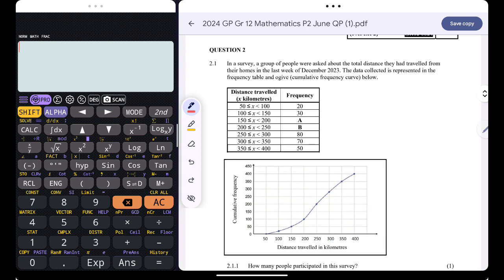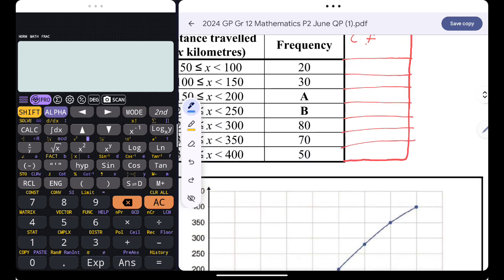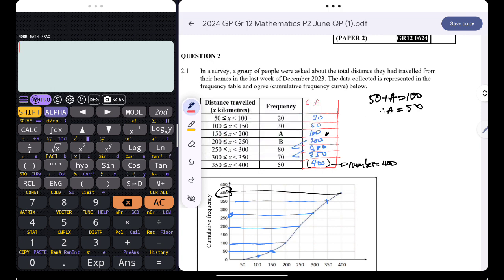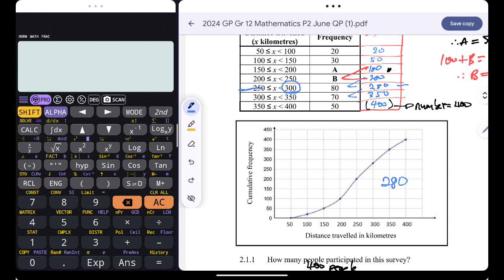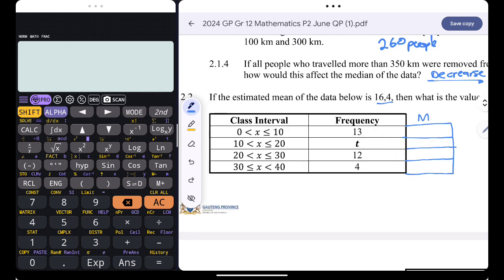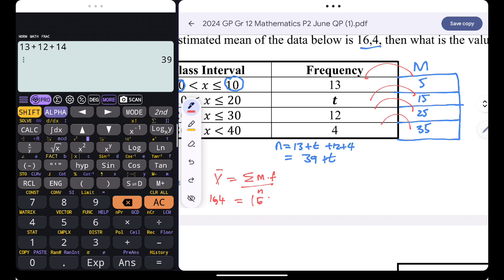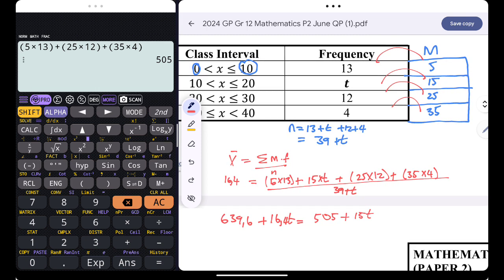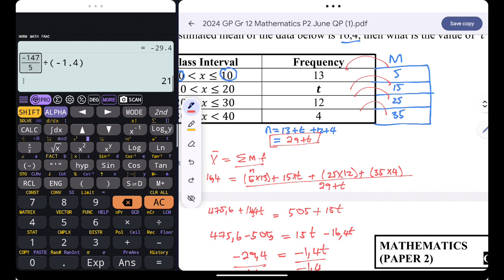GRADE 12 | GAUTENG | MATHEMATICS PAPER 2 | JUNE2024 EXAM | DATA HANDLING | QUESTION 2.